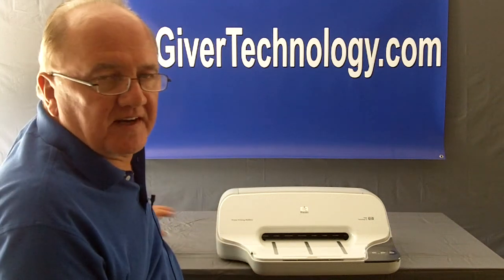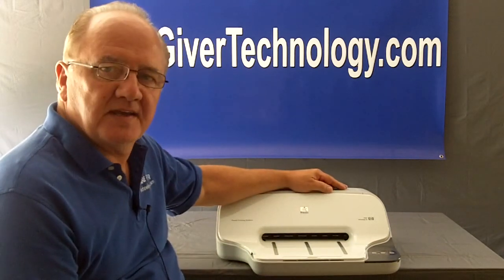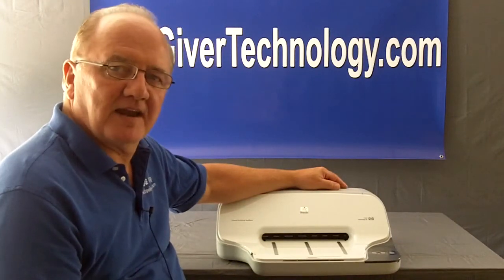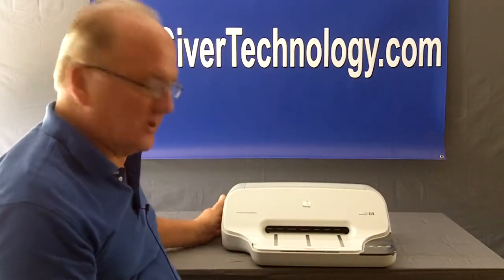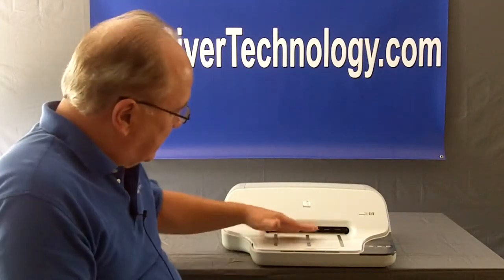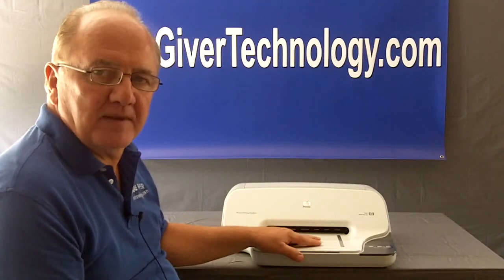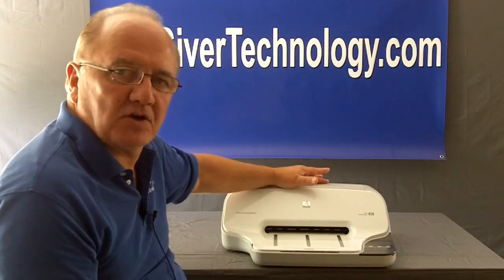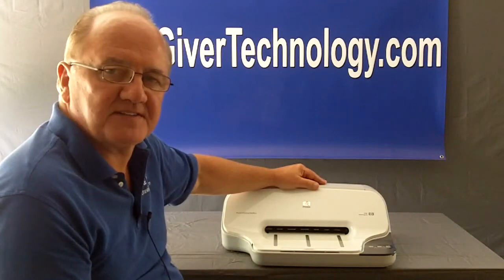Computerless Email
Care Giver Technology reviews computer less Email for seniors who can't be bothered with a computer.